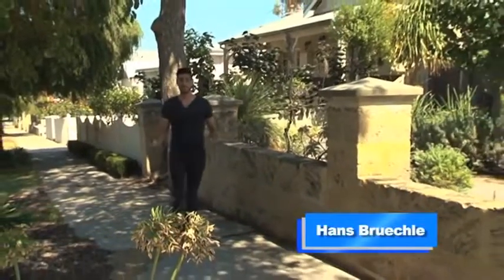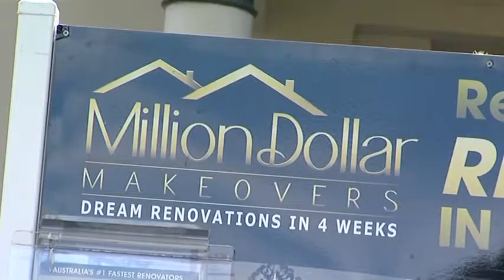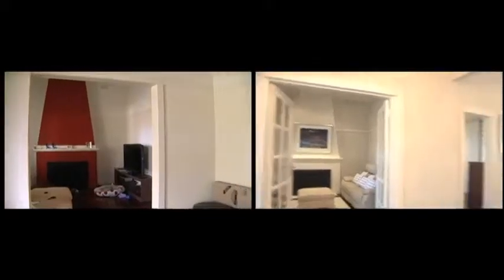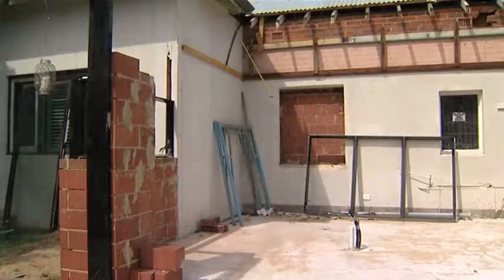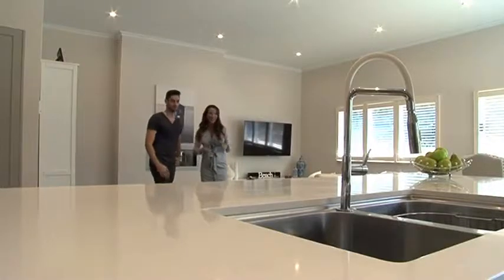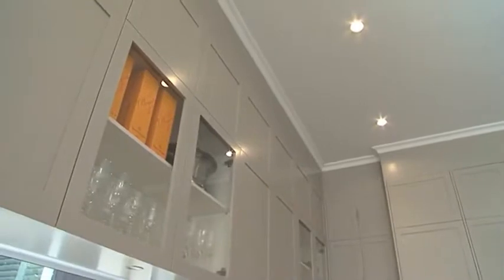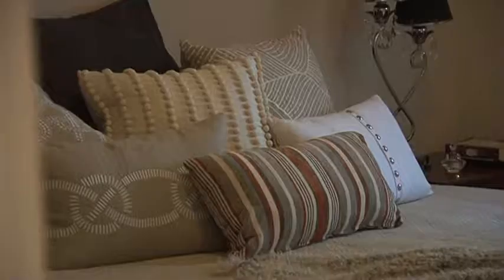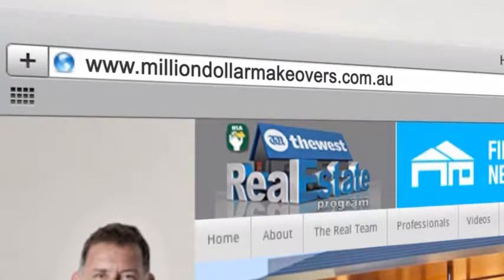Million Dollar Makeovers - Shakespeare Road Mt Hawthorn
Hans is finally allowed in to a Million Dollar Makeovers reveal! Their latest renovation in Mt Hawthorn is all done and Sasha shows him around to see just what they've done.